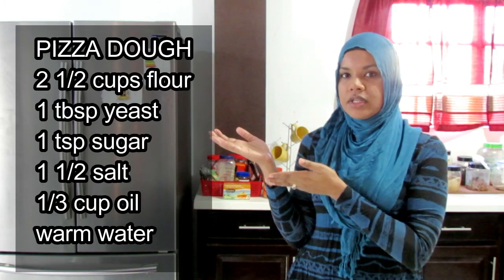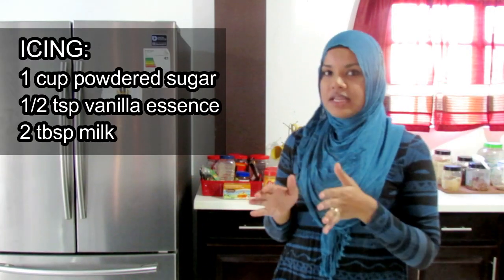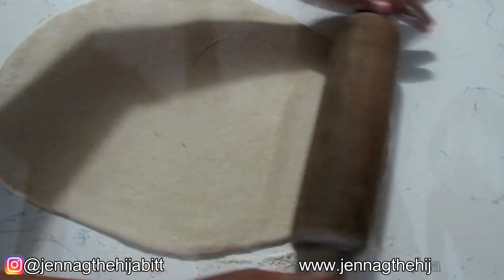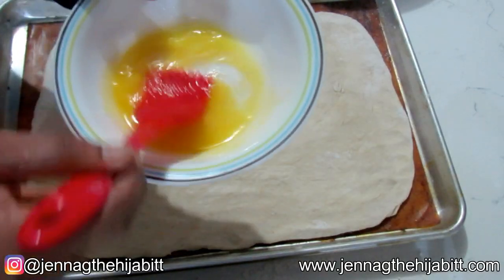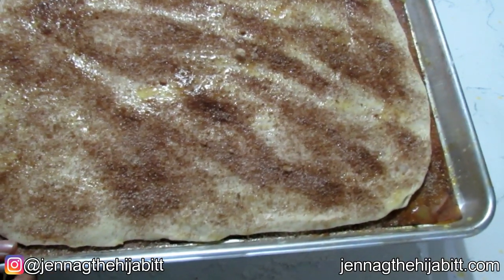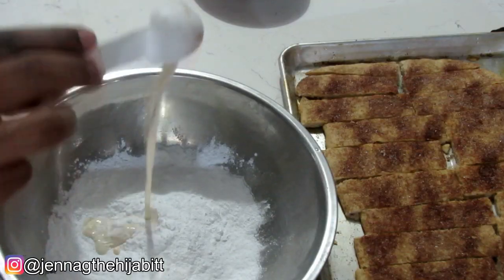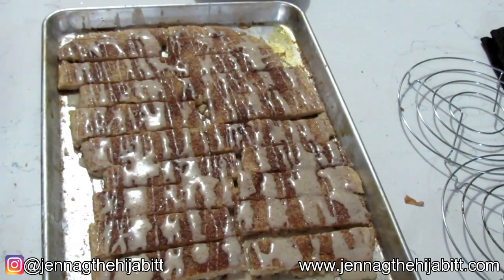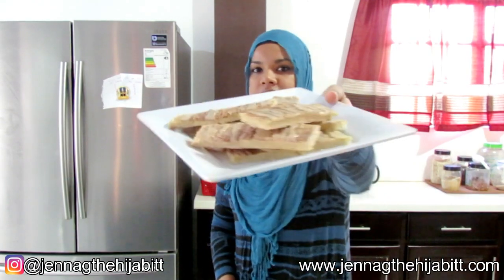Baked Cinnamon Sticks | Cinnastix | Desserts and Snacks | Trinidad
Easy cinnamon sticks recipe for you guys to try! Hope you like it!